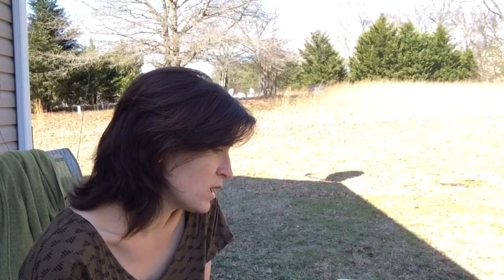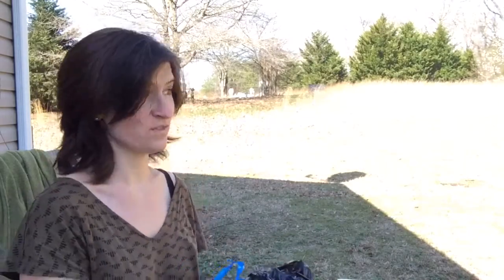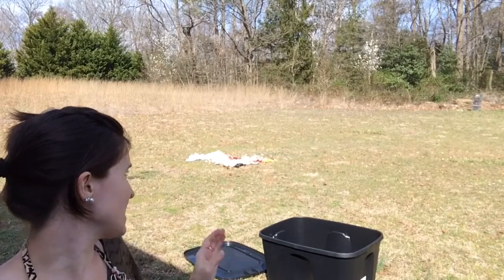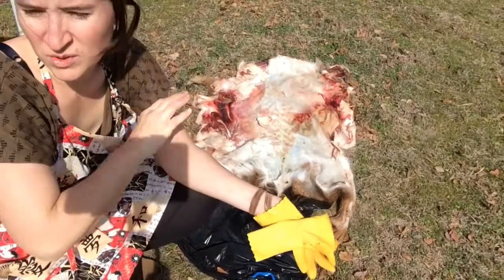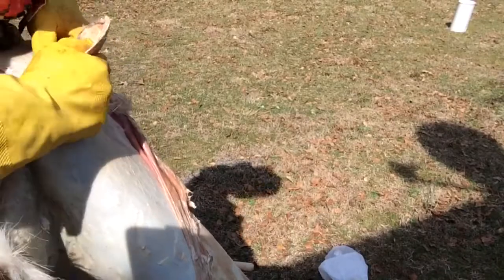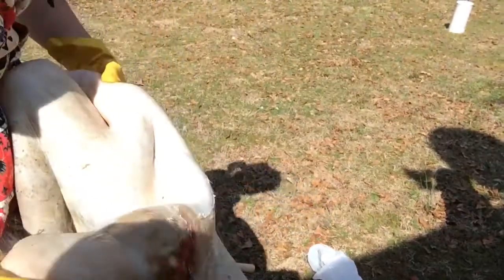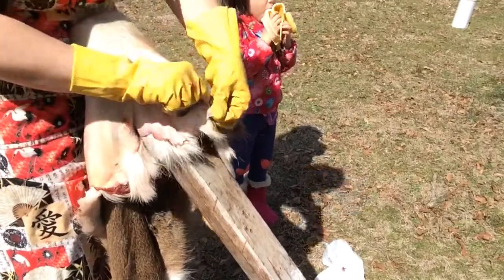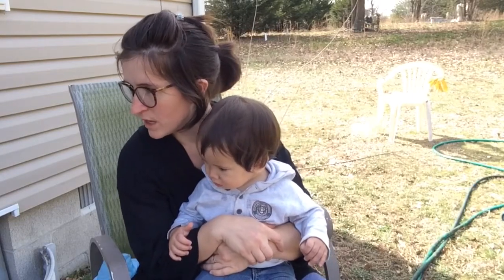Tanning a Deer Hide with Alum | My Experience | Part 1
This video is part 1  of my experience tanning a deer hide using alum powder and salt. If you missed the intro and recap check it out

This was just an experiment for fun, there will be new episodes each week until its done. You can also save this video and I will add the link for the next video

If you have tried this method let me know your experience in the comments,
if you having any tips you can share those too!

As always if you enjoyed this video don't forget to